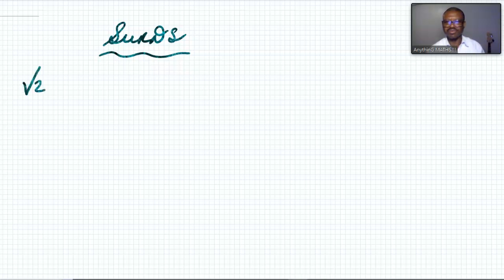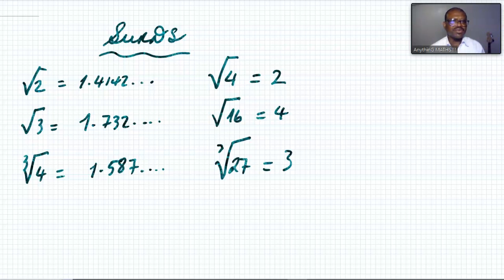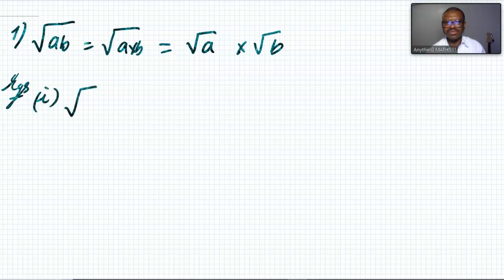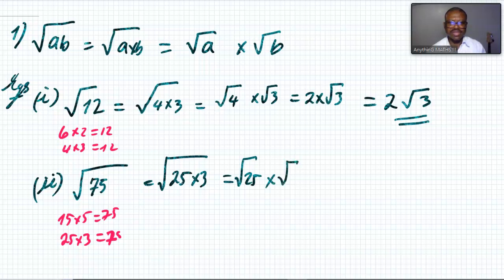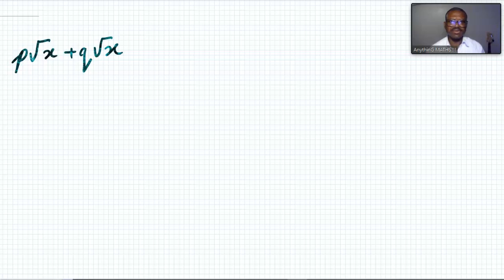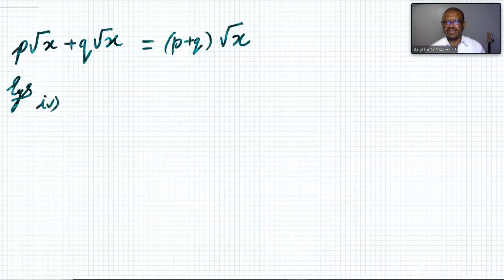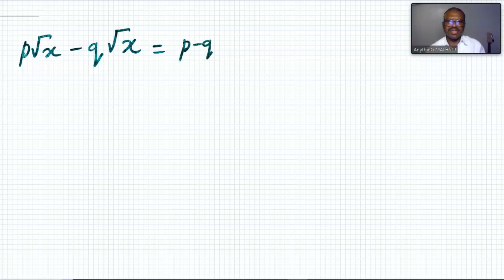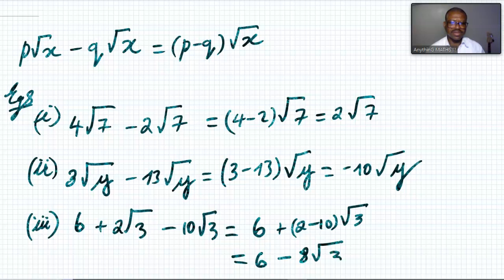𝐁𝐞𝐬𝐭 𝐨𝐟 𝐒𝐮𝐫𝐝𝐬 𝐕𝐢𝐝𝐞𝐨-𝐏𝐚𝐫𝐭 𝟏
This video gives a much better explanation to GCSE maths Surds topic. @anythingmaths1636